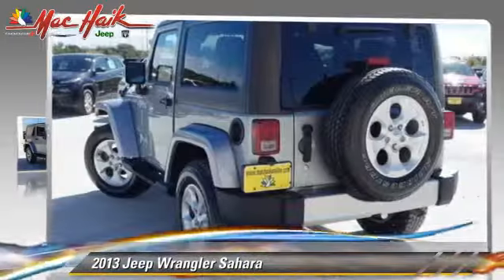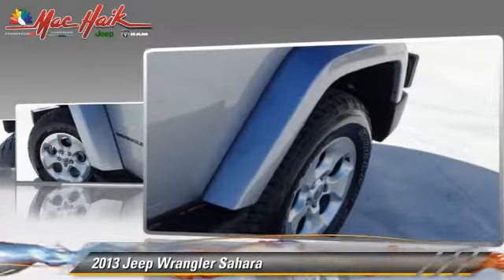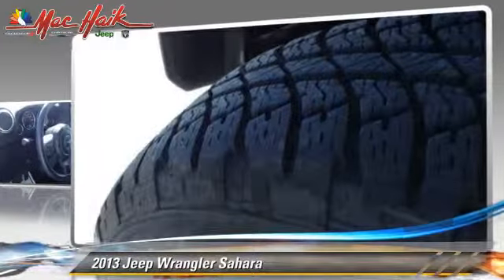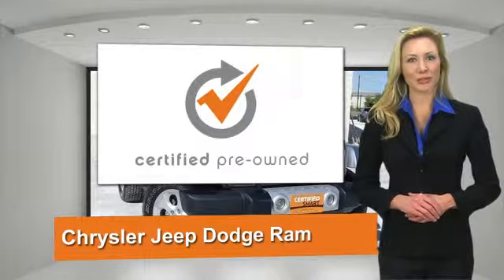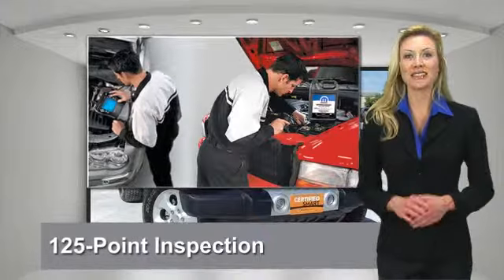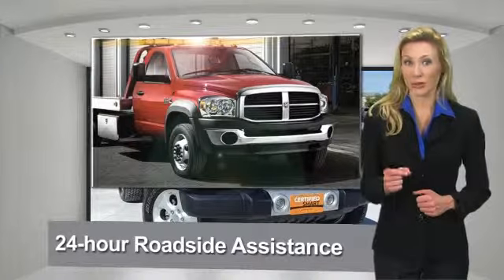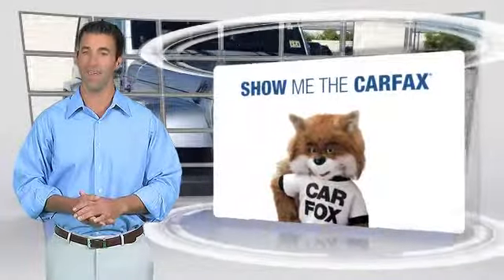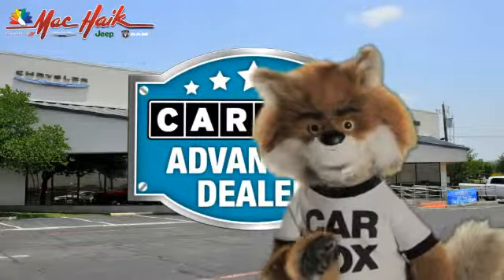Used Certified 2013 Jeep Wrangler Sahara - Austin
2013 Jeep Wrangler Sahara

$28,762

Color: SIL
Engine: Gas V6 3.6L/231
Miles: 16126
VIN: 1C4GJWBG8DL562208
Stock: 569419A

This vehicle features: Security System, Keyless Entry, Power Door Locks, Heated Mirrors, Power Mirror(s), Power Windows, Auto-Dimming Rearview Mirror, Four Wheel Drive, Tow Hooks, Power Steering, 4-Wheel Disc Brakes, Aluminum Wheels, Tires - Front On/Off Road, Tires - Rear On/Off Road, Convertible Soft Top, Conventional Spare Tire, Running Boards/Side Steps, Automatic Headlights, Fog Lamps, Privacy Glass, Intermittent Wipers, Variable Speed Intermittent Wipers, AM/FM Stereo, CD Player, MP3 Player, Auxiliary Audio Input, Premium Sound System, Satellite Radio, A/C, Cloth Seats, Bucket Seats, Pass-Through Rear Seat, Rear Bench Seat, Floor Mats, Adjustable Steering Wheel, Leather Steering Wheel, Steering Wheel Audio Controls, Cruise Control, Engine Immobilizer, Front Reading Lamps, Power Outlet, Rollover Protection Bars, Driver Vanity Mirror, Passenger Vanity Mirror, Cargo Shade, ABS, Traction Control, Stability Control, Driver Air Bag, Passenger Air Bag, Passenger Air Bag Sensor, Tire Pressure Monitor

4X4! Look! Look! Look! Wow! What a nice smaller SUV. This good-looking and fun 2013 Jeep Wrangler has a great ride and great power. I really enjoyed driving it. It's very clean, almost new, and really fun to drive. This great, one-owner Wrangler would look so much better in your garage instead of sitting here empty on our lot. It's only been in one garage before, so once it finds a new home, it's gonna do its best to make everybody happy. It is nicely equipped. Mac Haik Dodge is conveniently located close to Georgetown, Round Rock, Pflugerville, Hutto, Taylor, Temple, Belton, Fort Hood, and surrounding areas.

[DFIN:3:3244520:A:2697:7D885CDB:55cc2a845b09f4965d3b4837ffadbb84]